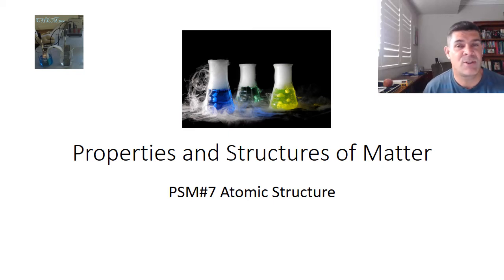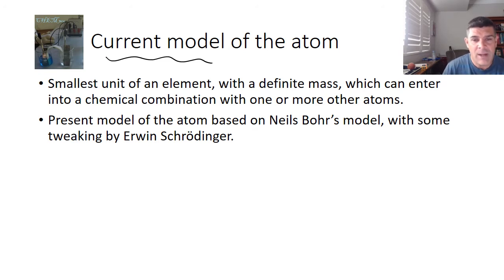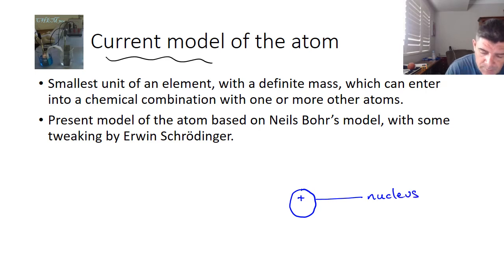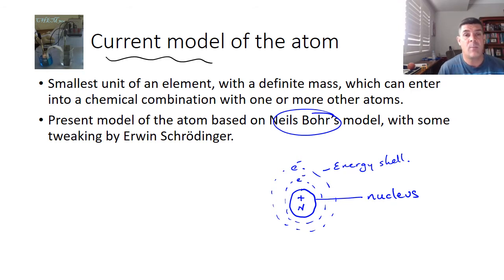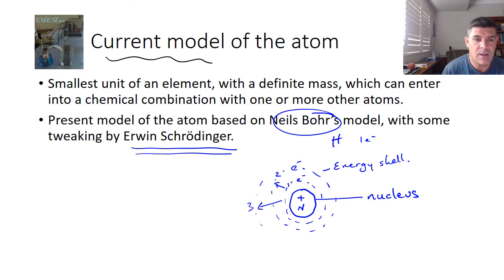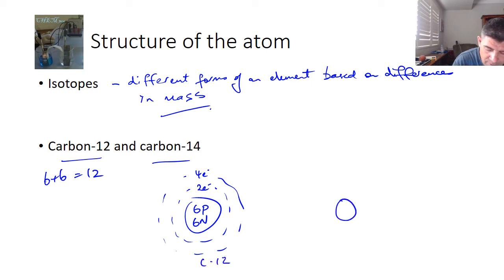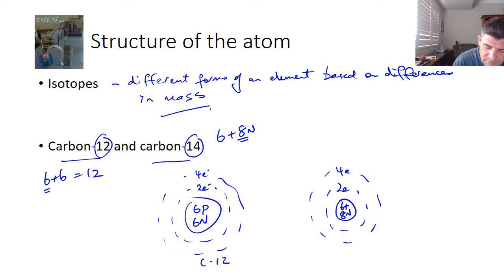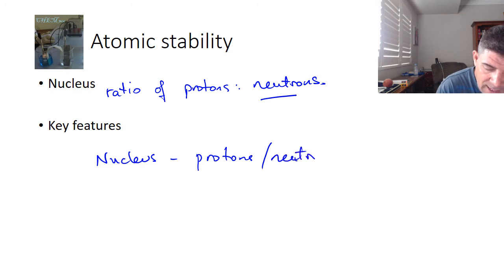PSM#7 Atomic Structure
Atomic Structure